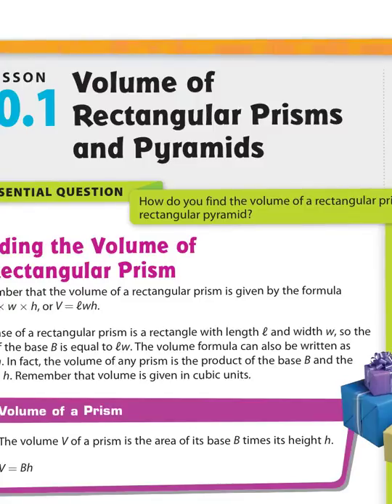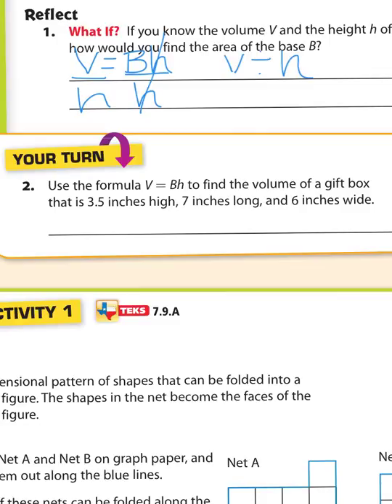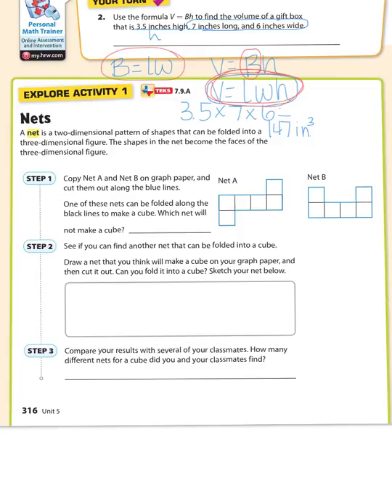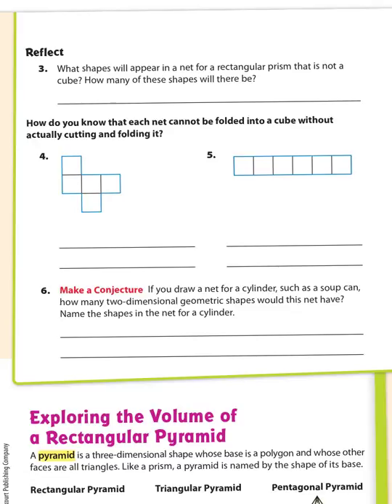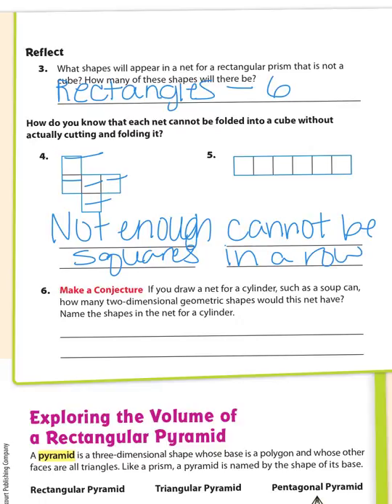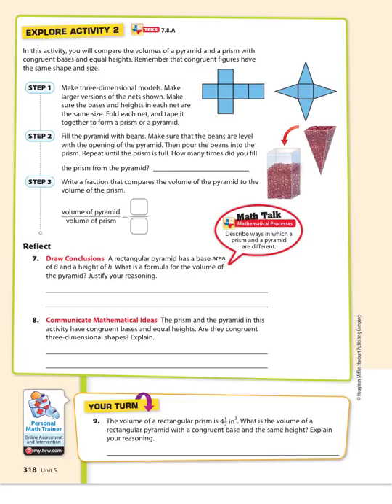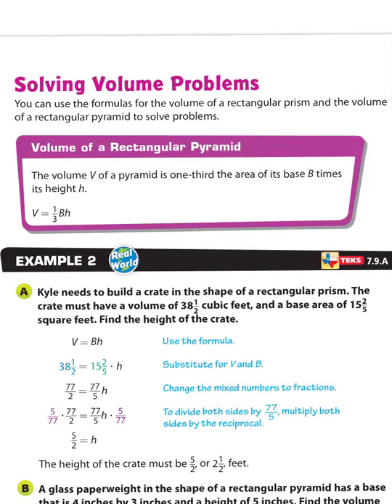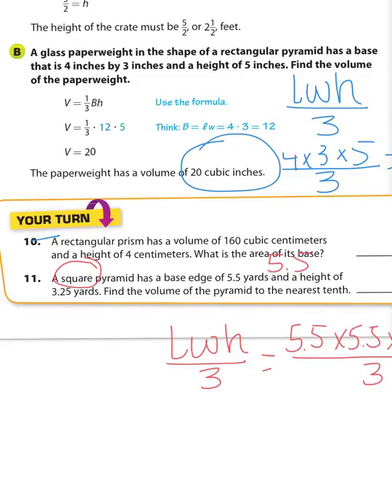7th grade 10.1